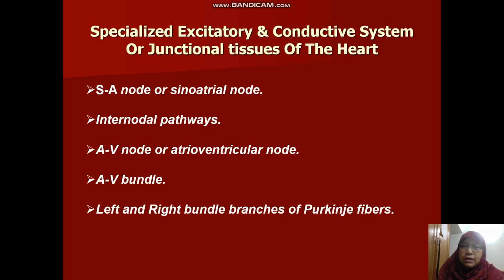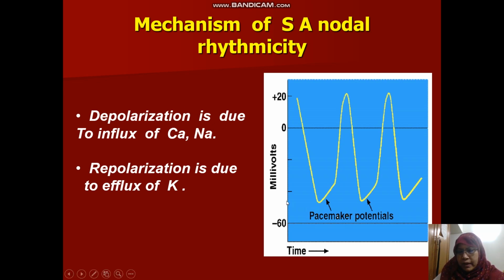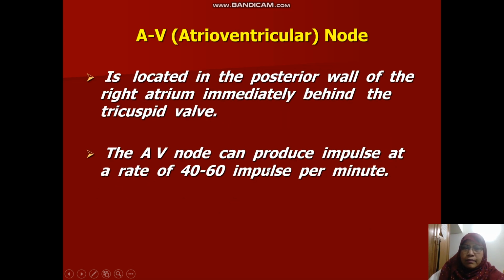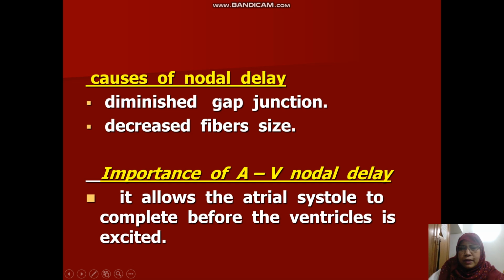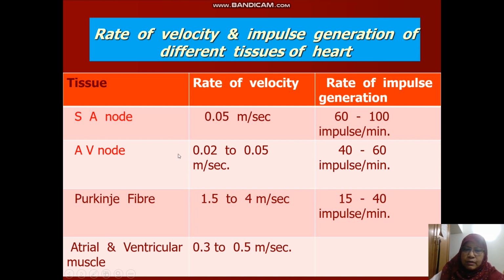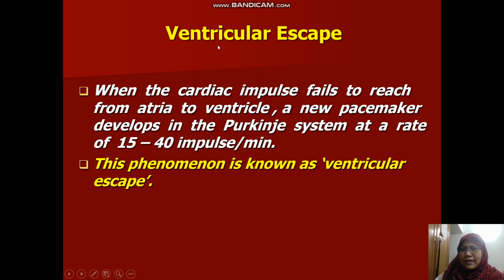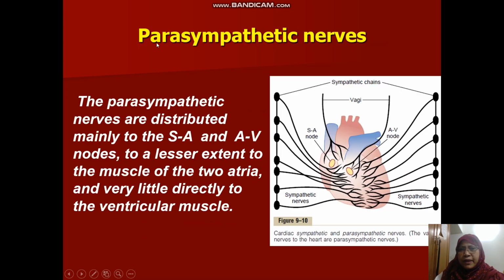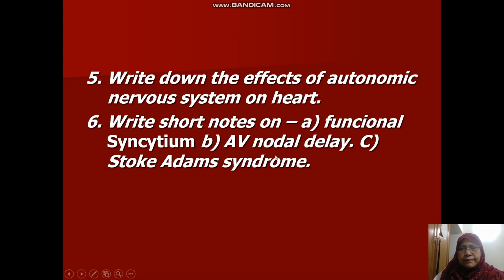CVS Lecture 2